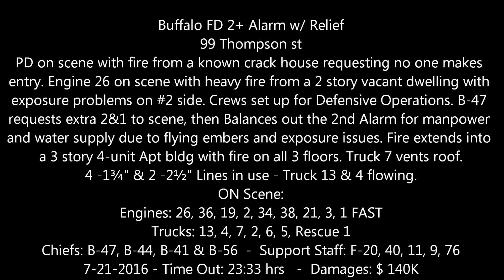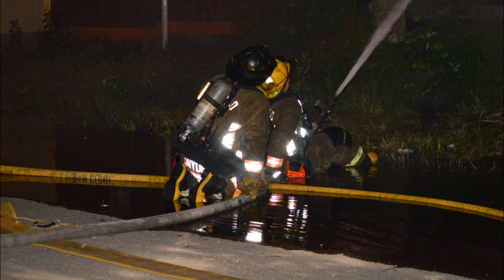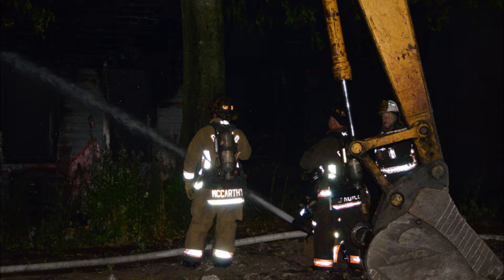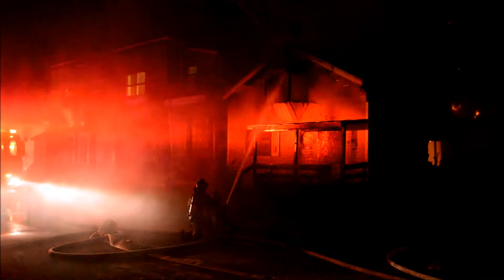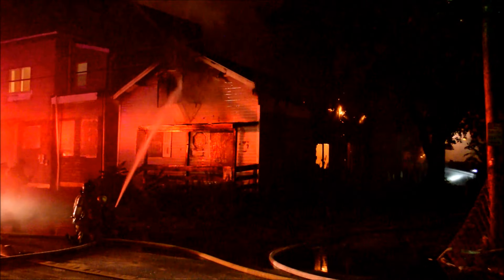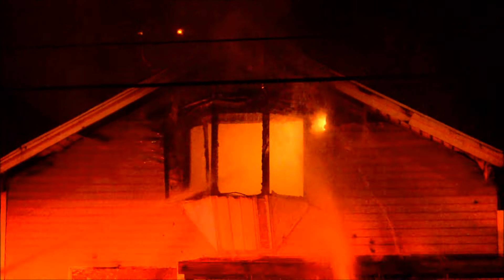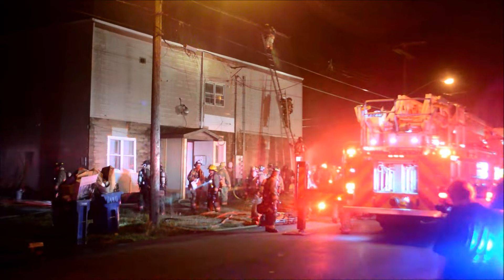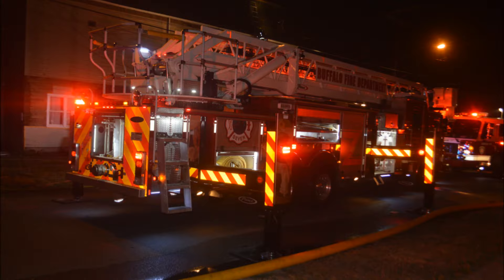Buffalo FD 2+ Alarm w/ Relief - 99 Thompson st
PD on scene with fire from a known crack house requesting no one makes entry. Engine 26 on scene with heavy fire from a 2 story vacant dwelling with exposure problems on #2 side. Crews set up for Defensive Operations. B-47
requests extra 2&1 to scene, then Balances out the 2nd Alarm for manpower and water supply due to flying embers and exposure issues. Fire extends into a 3 story 4-unit Apt bldg with fire on all 3 floors. Truck 7 vents roof.
4 -1¾" & 2 -2½" Lines in use - Truck 13 & 4 flowing.
ON Scene:
Engines: 26, 36, 19, 2, 34, 38, 21, 3, 1 FAST
Trucks: 13, 4, 7, 2, 6, 5, Rescue 1
Chiefs: B-47, B-44, B-41 & B-56
Support Staff: F-20, 40, 11, 9, 76
Damages: $ 140K
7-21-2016 - Time Out: 23:33 hrs